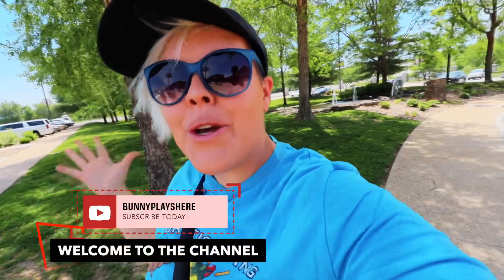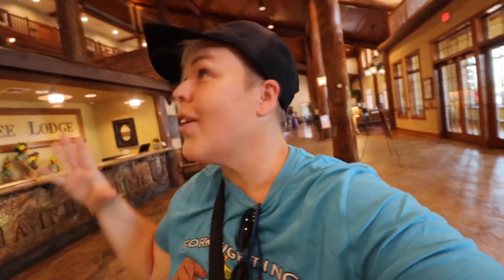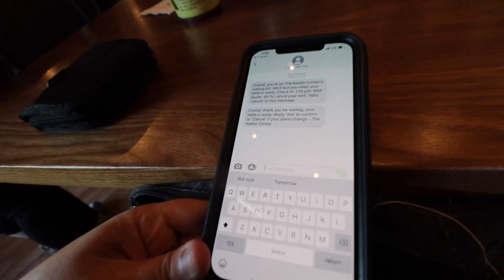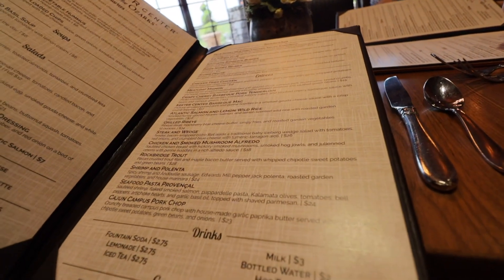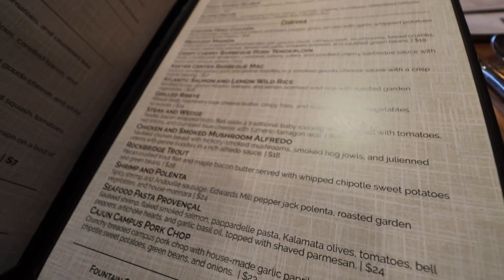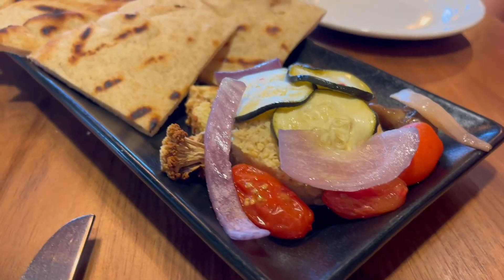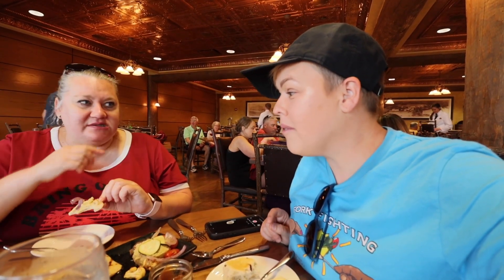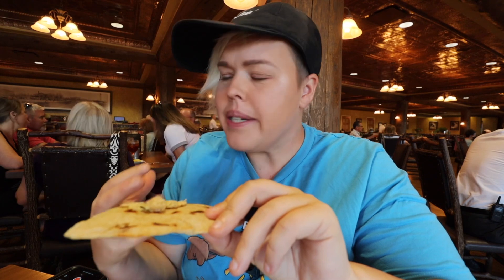Farm To Table Dining At Keeter Center | Student Driven Fine Dining Experience Outside Branson, MO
Did you know that the College of the Ozarks, better known as Hard Work U has built their foundations on allowing students to attend in exchange for service?   This unique concept has been inspiring generations of students for years, but the value and skills they receive here continue to evolve and grow.    Within the Keeter Center you can find some of their hard work coming to life for those visiting as they prepare lovely jellies, jams, sauces and mixes available for sale.  But also, you can visit the Keeter Center's fine dining experience and have a taste of some of the freshest seasonal ingredients created on campus.  Come see what a trip to Hard Work U really looks like through this dining experience and walk through.